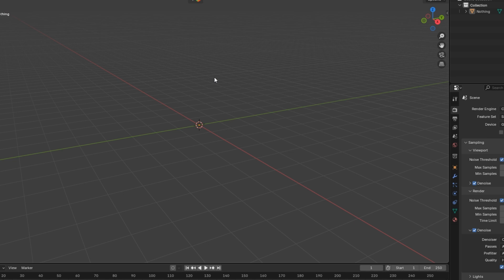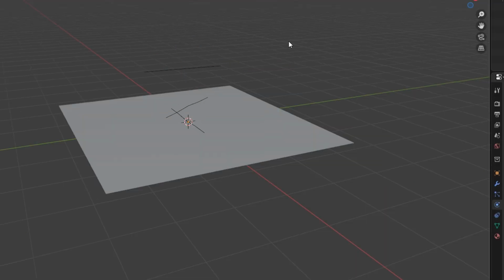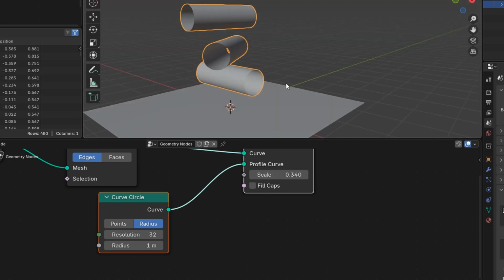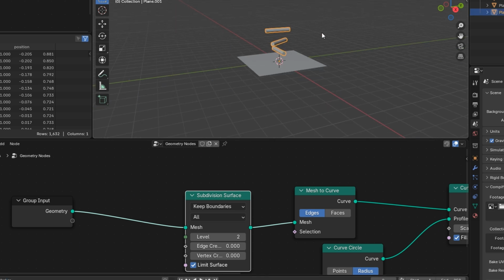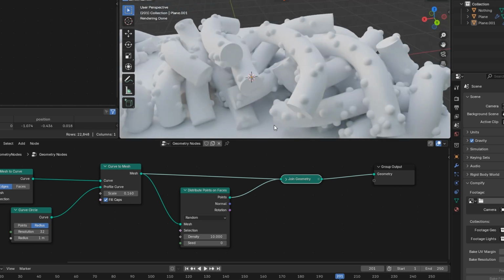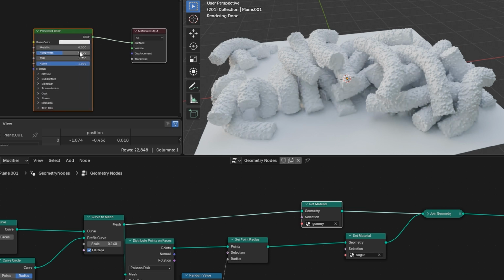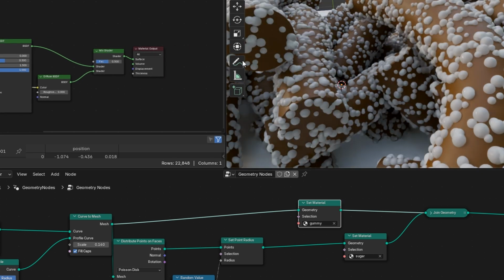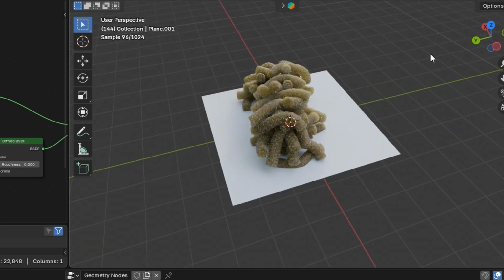You're doing Blender Simulations WRONG